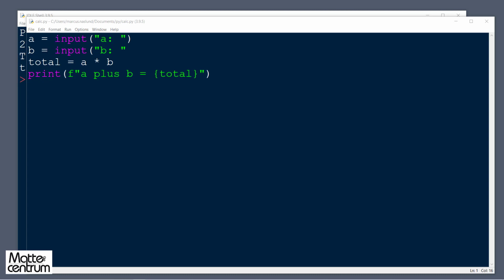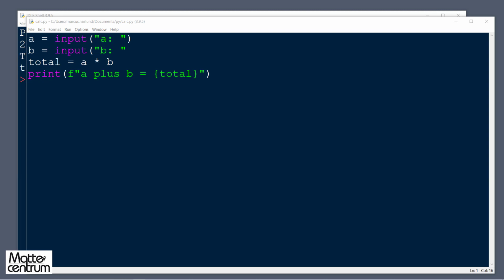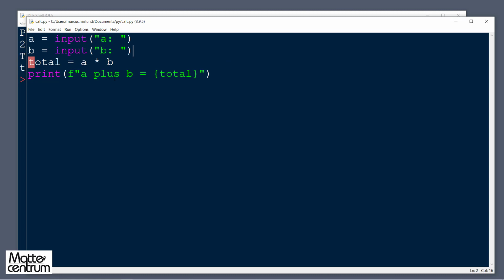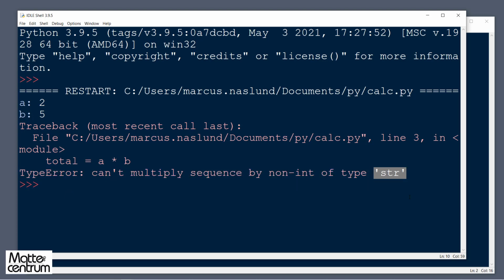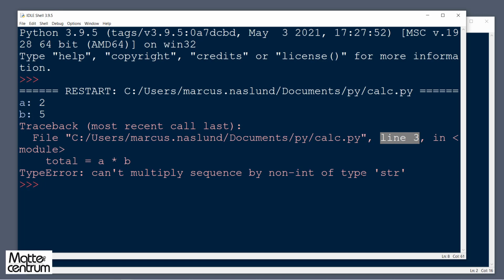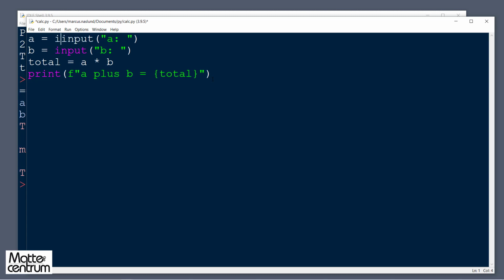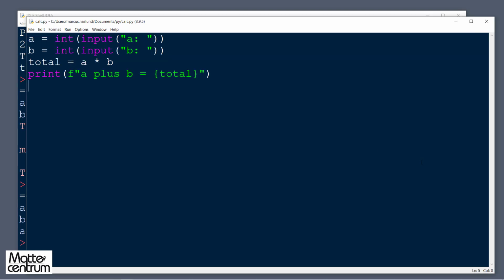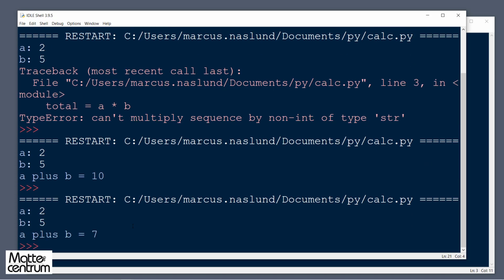2.3 Different types of Python language errors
In this video, we look at a code example that has a syntax error, execution error, and logic error, and then solve all these bugs.

This video belongs to a basic course in Python from Mattecentrum.se. You can find the entire course at Mathplanet.com The course is mainly suitable for junior high school students, but everyone is welcome!